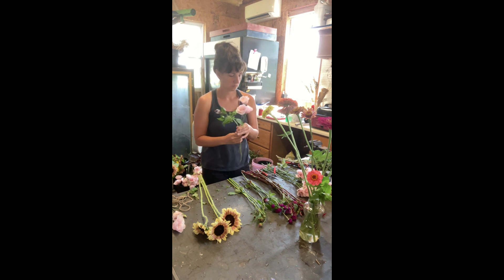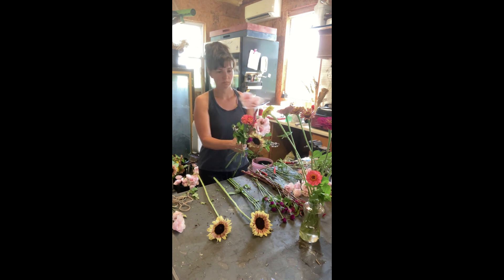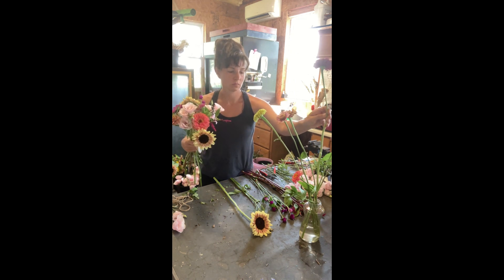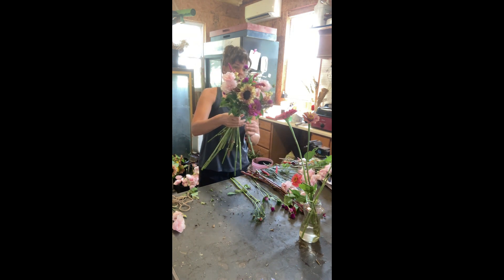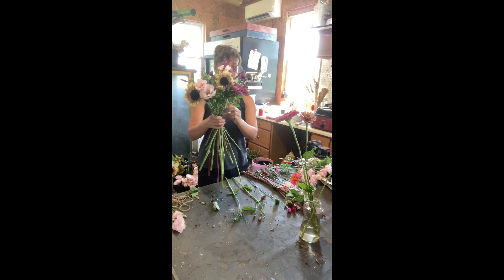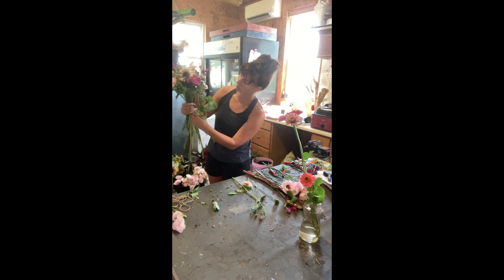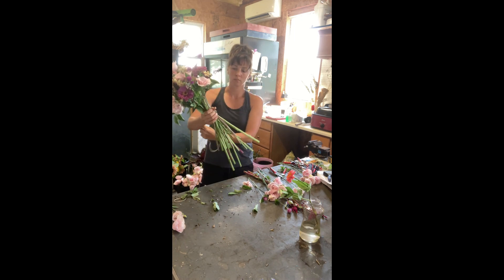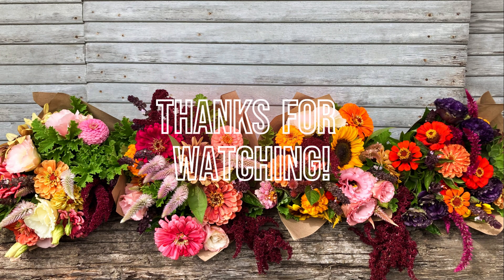Making a Hand-Tied Summer Market Bouquet | Sievers Blumen Farm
Here I walk you through how I make a hand-tied Summer market bouquet using Summer annual flowers. The hand-tied or spiral technique is one I use over and over again, and it has really helped me bring my market bouquets to the next level. My goal is for the customer to be able to trim the stems and plop the flowers into a vase with minimal arranging. This is a fairly simple example of how I create my bouquets (no close-up footage), but if you'd like a more detailed video please drop a comment and let us know!

00:00 Intro, plus look at my lisianthus stems! I love these flowers.
01:12 Gathering stems
01:59 Flower ingredients
02:48 Hand tie or spiral technique explanation
03:52 Zinnia and sunflowers as ingredients
04:52 Laying out stems is important
05:23 Bouquet is taking shape, fluffing it to add dimension
06:14 Tying the bouquet together
06:45 The end result!

Please join our newsletter to be updated about new videos, our online shop, & more flower fun!